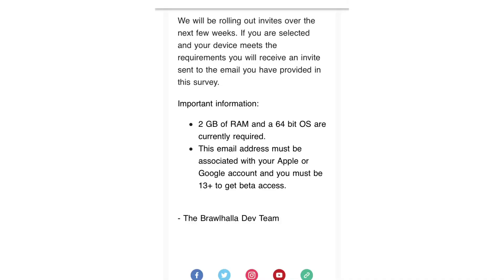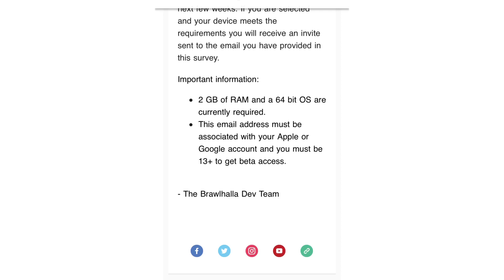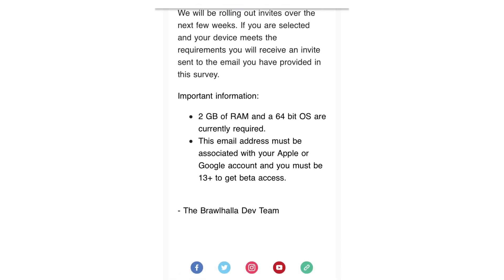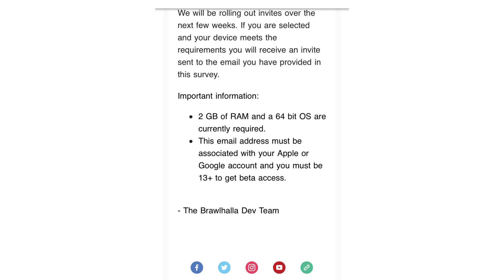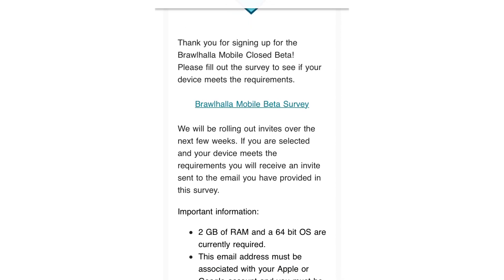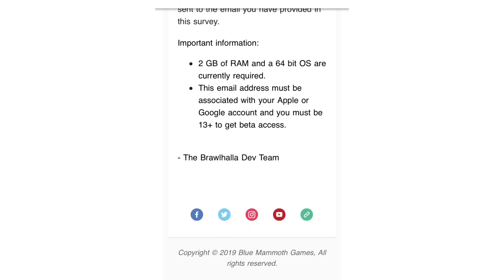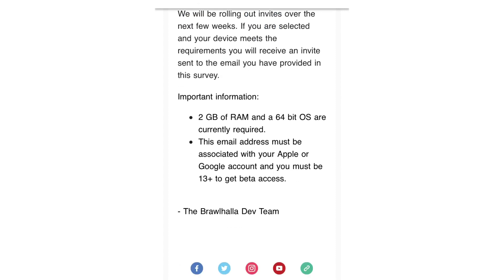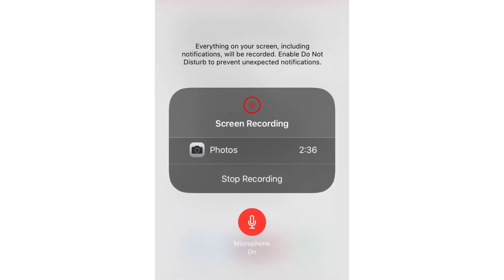Brawlhalla mobile device requirement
Iphones:se and above